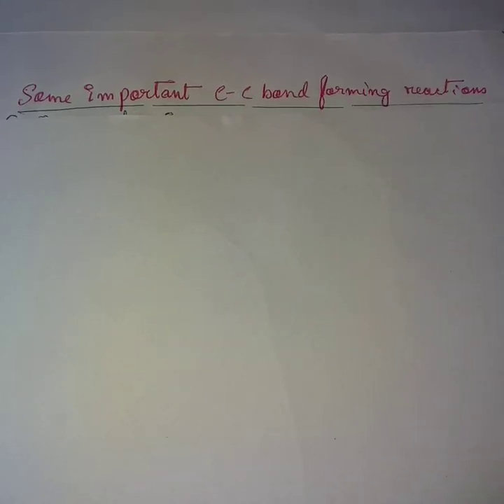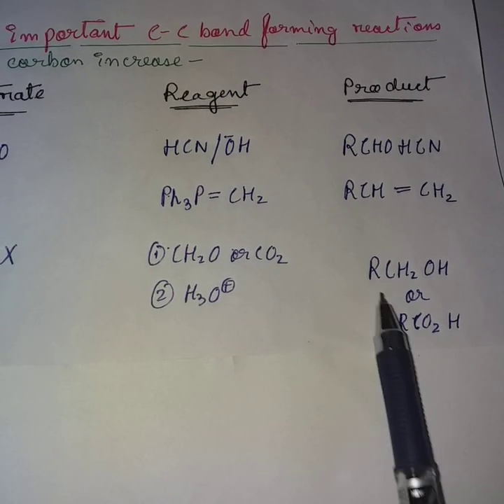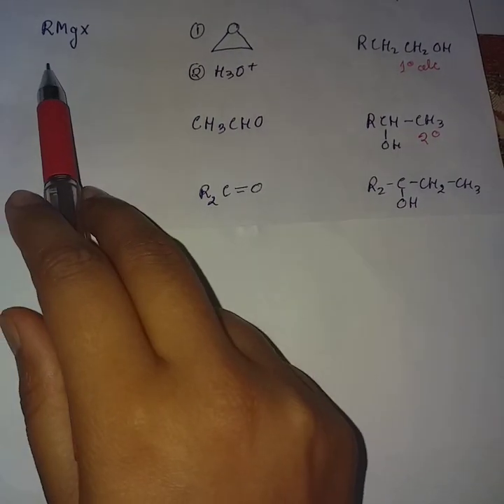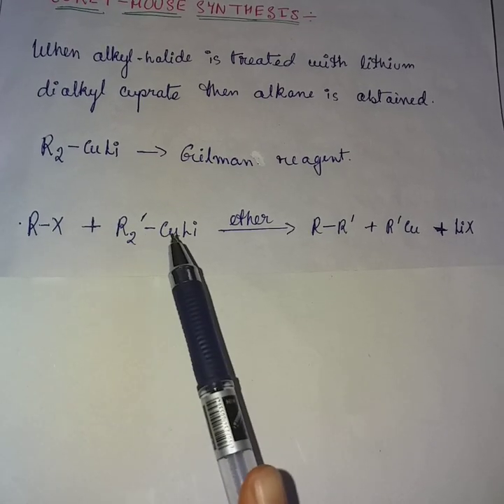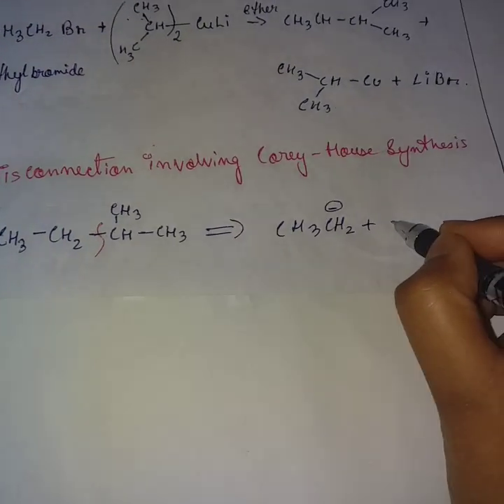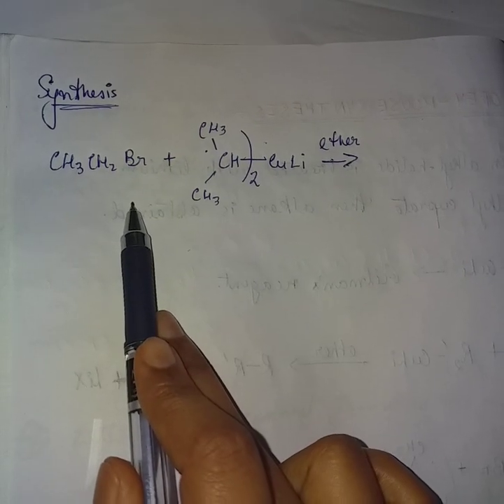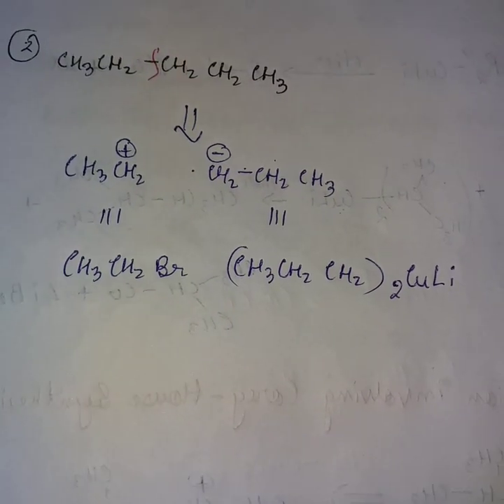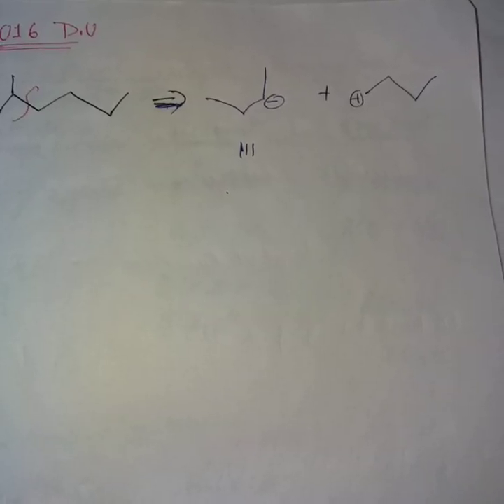Disconnection approach part -3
Corey- House synthesis